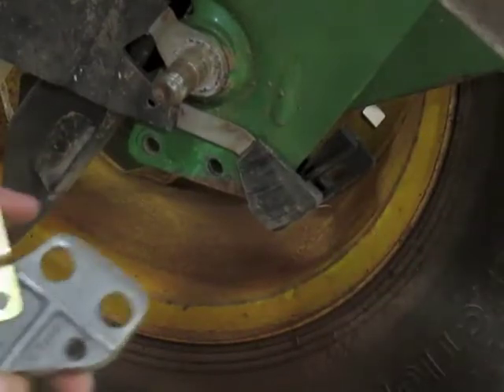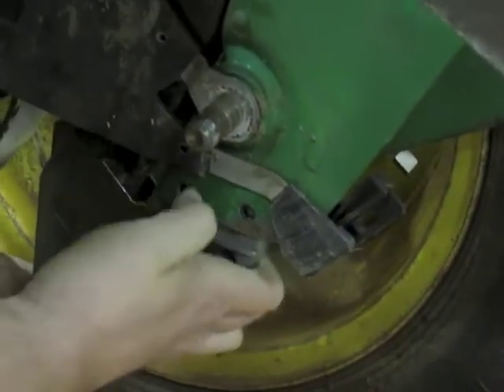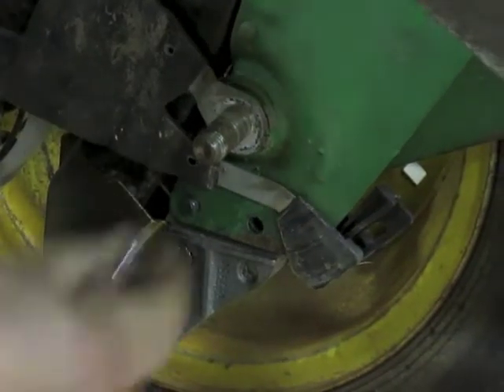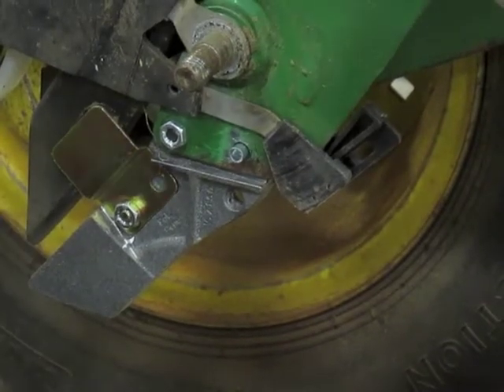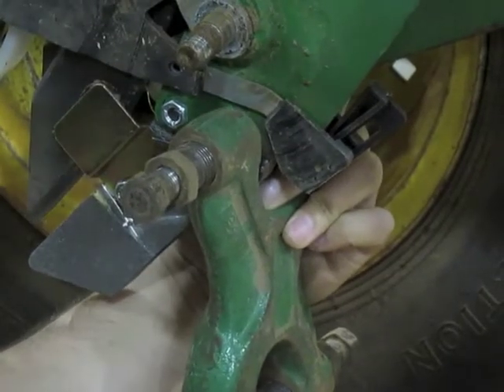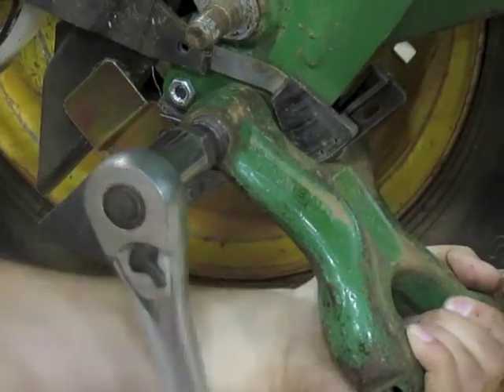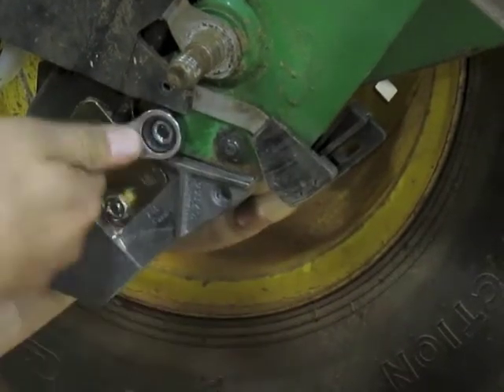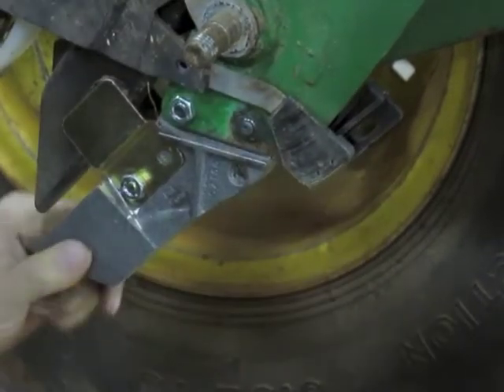How to install Exapta's Valion seed tube guards on a John Deere planter.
Tom from Exapta installs 'bolt-on' / rivet-on Valion seed-tube guard on JD Max-Emerge Plus planter opener (also fits JD 7000, 7200, and Kinze 2000-series)